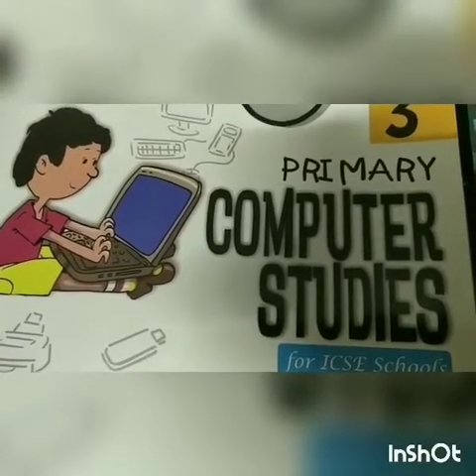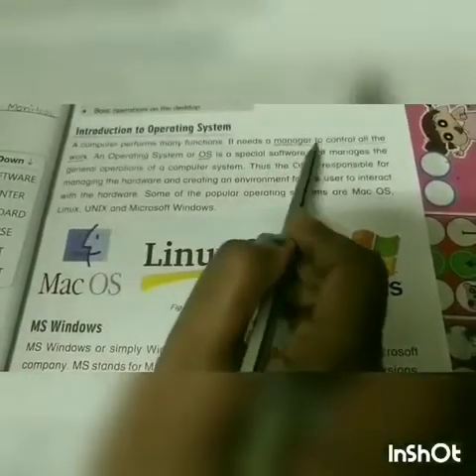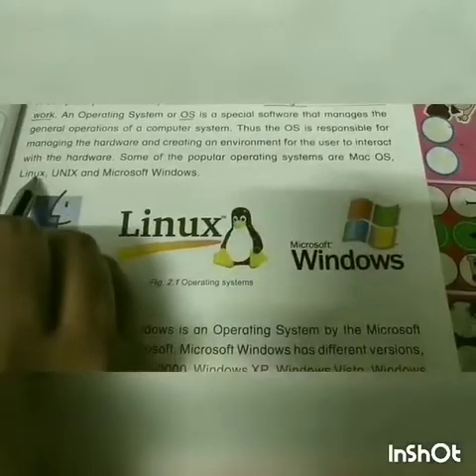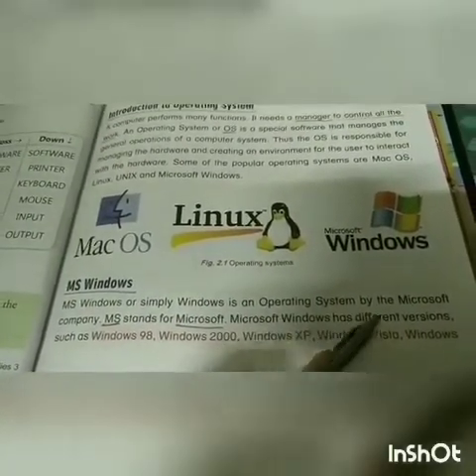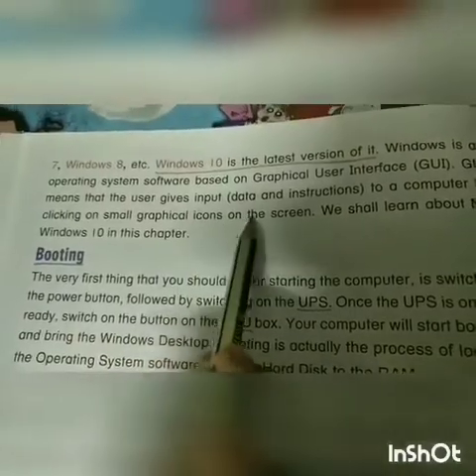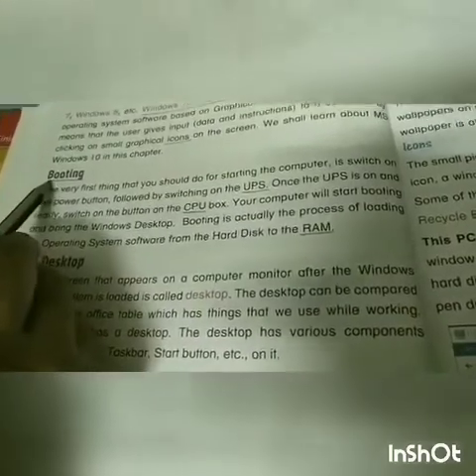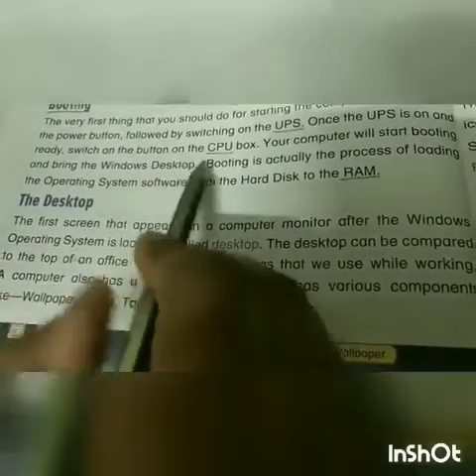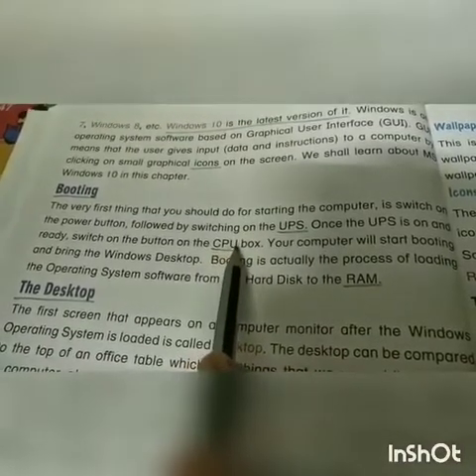STD III, COMPUTER, CHAPTER 2, PART 1